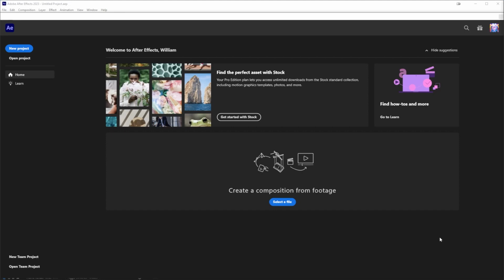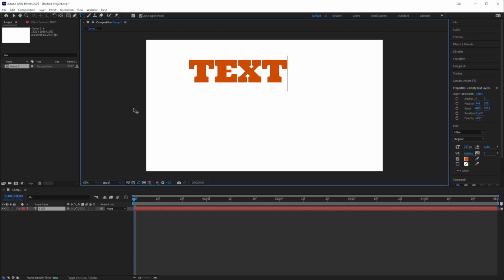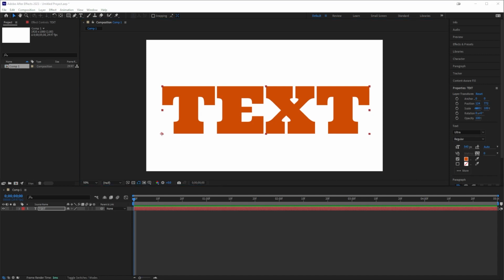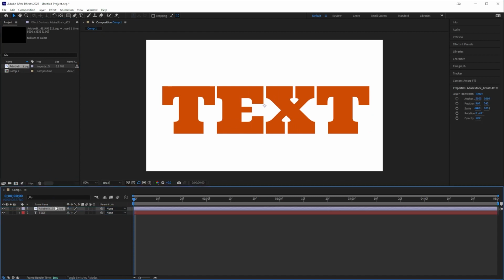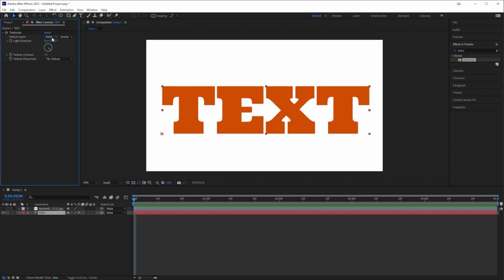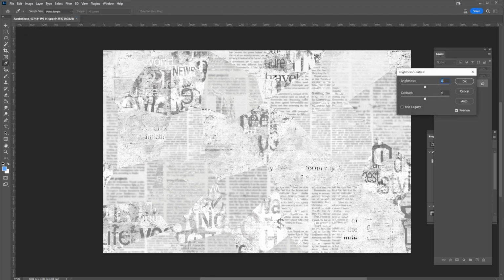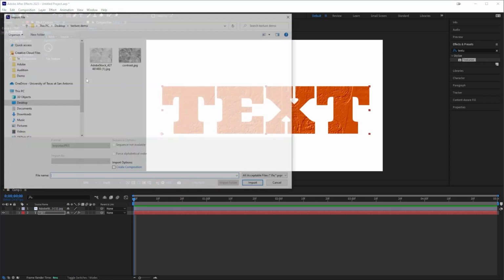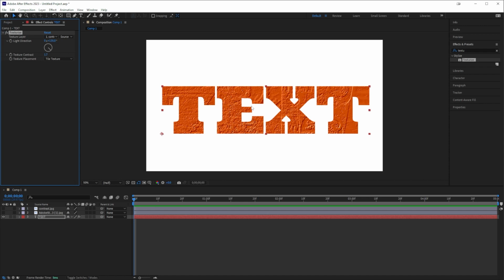Textured Text in Adobe AfterEffects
In this Quick Tip, you’ll learn how to create textured text in Adobe After Effects by combining typography with image-based textures. You’ll walk through setting up your composition, adding type, importing a texture image, and applying the Texturize effect to map that texture onto your text. You’ll also see how increasing contrast in Photoshop can strengthen the texture before reimporting it into After Effects. A simple technique for giving your text more visual depth and personality.